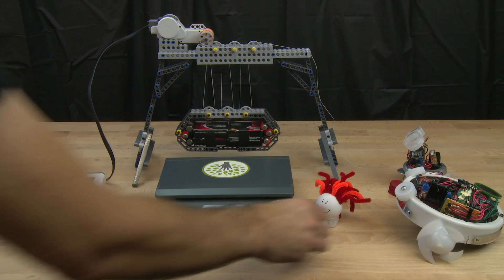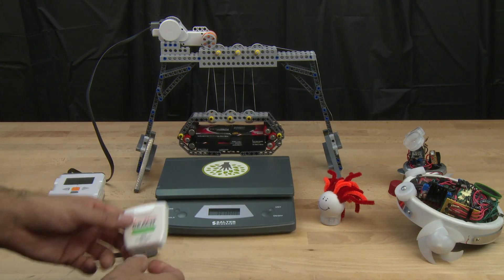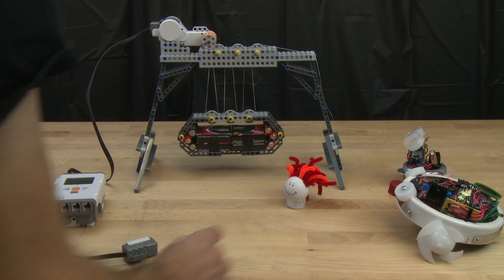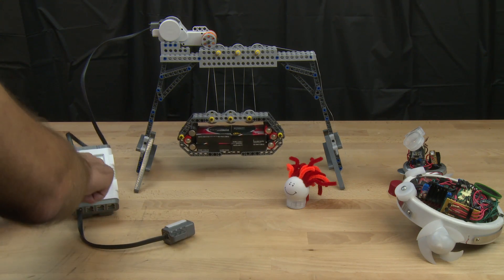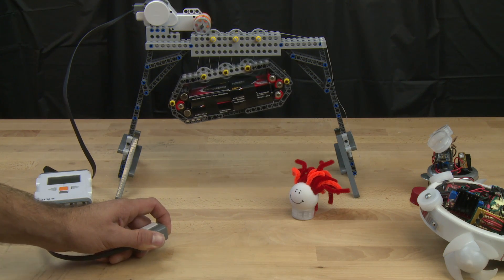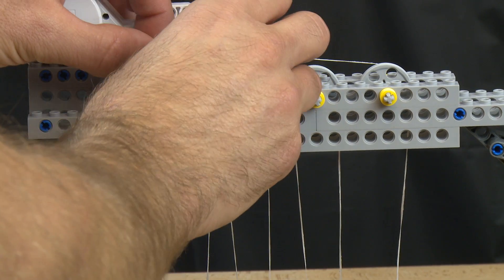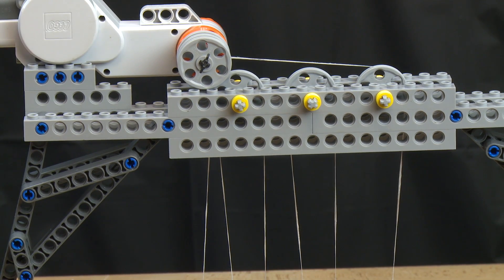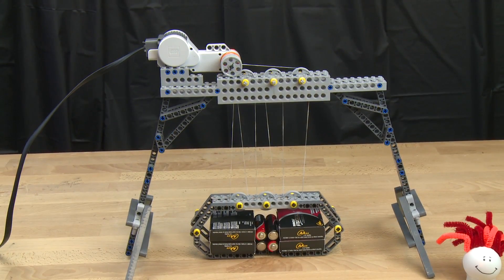Pulley Motorized 1